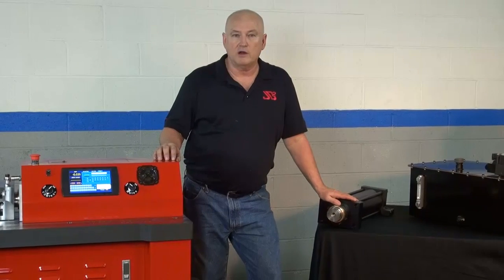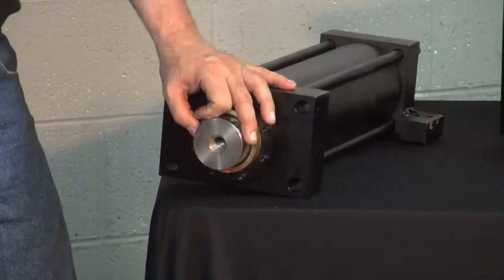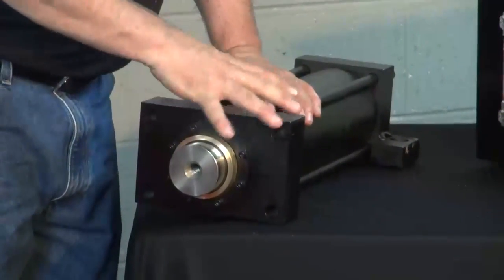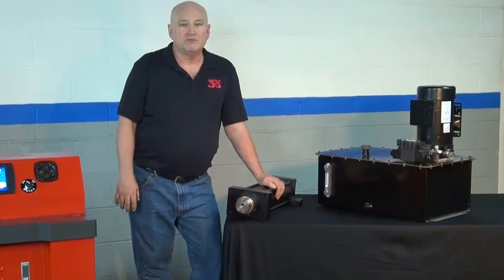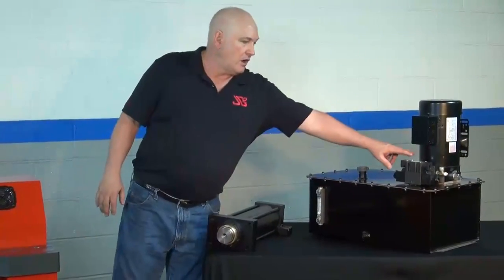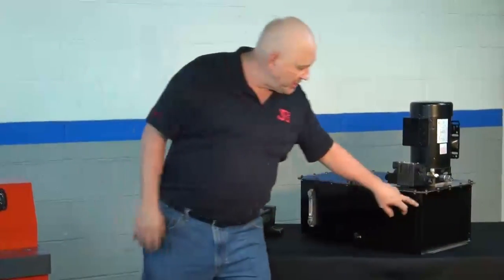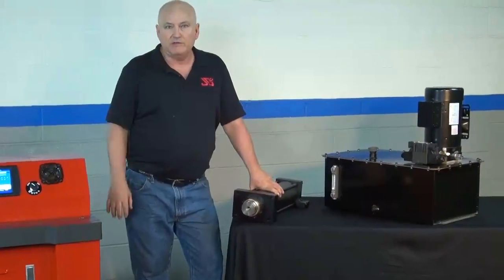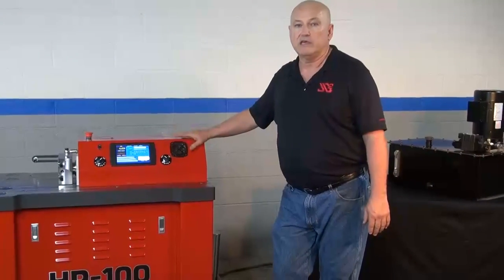HP-100 Hydraulic System by JD Squared, Inc.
This one of a series of videos which describe JD Squared's CNC Horizontal Press, the HP-100. In this video, Bob Hughes discusses the hydraulic system in the HP-100.